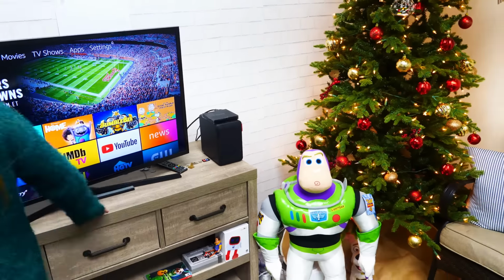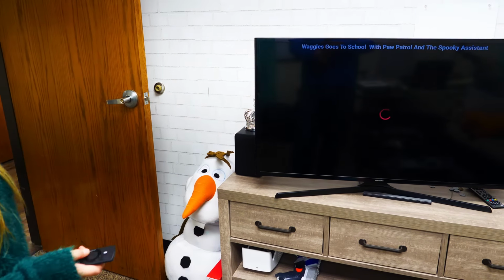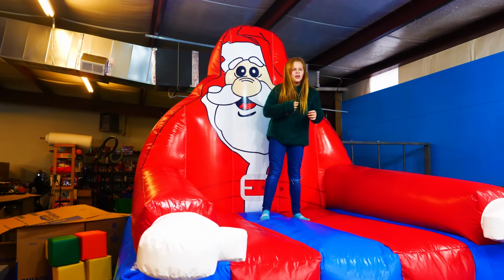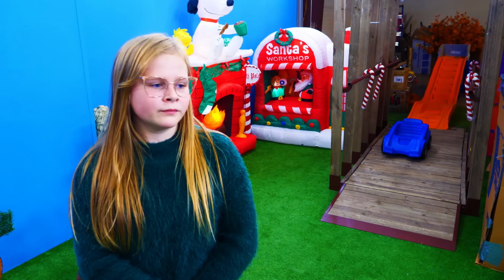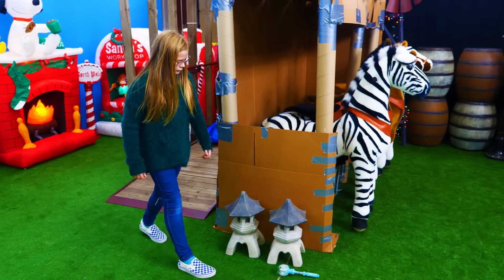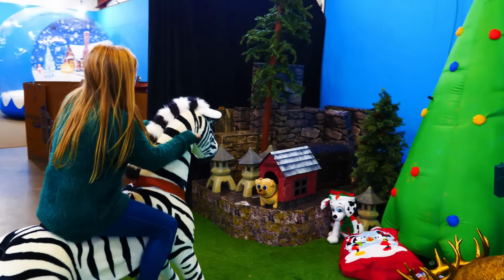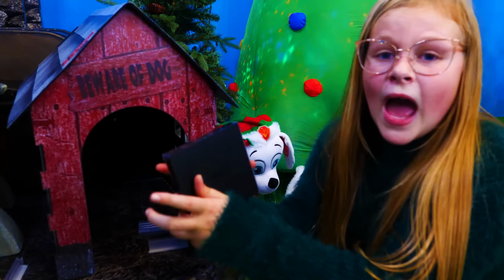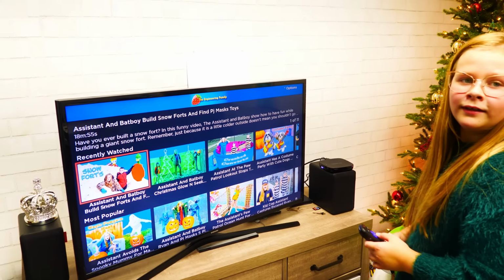Evil Assistant Takes TheEngineeringFamily Roku and Amazon Fire TV Channels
The Evil Assistant doesn't want people to watch TheEngineeringFamily! She has taken the Assistants Roku and Amazon Fire tv so that she can prevent the Assistant from watching TheEngineeringFamily on Roku, Amazon Fire TV, and HappyKidsTv!